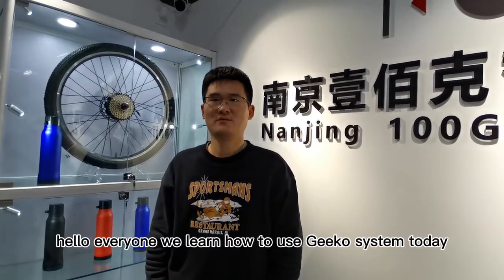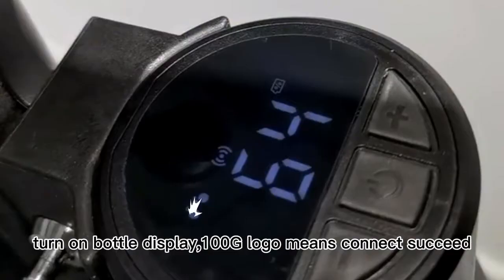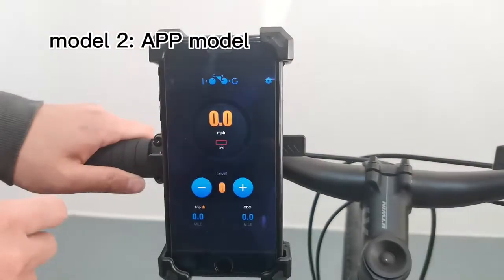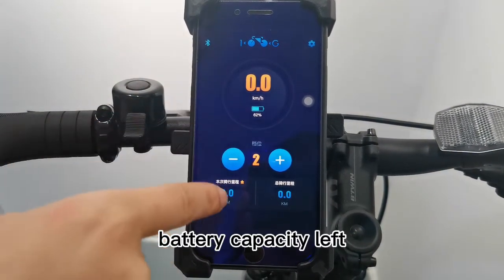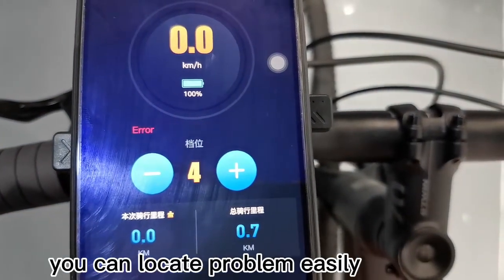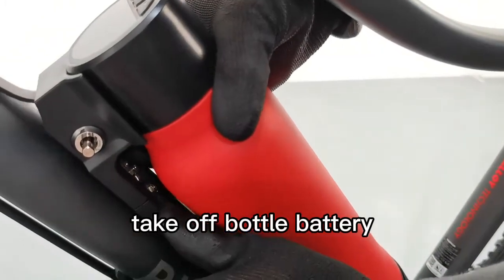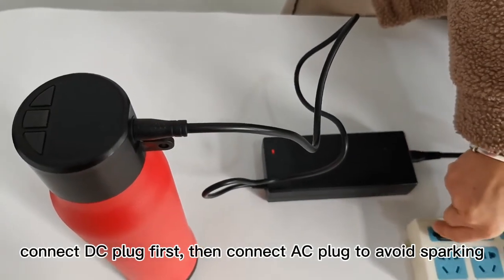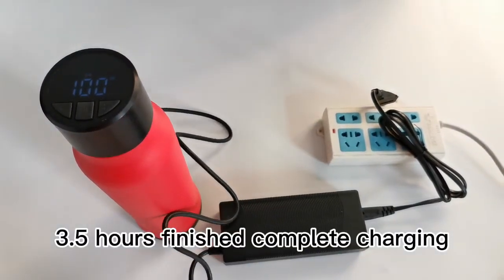Geeko-Rear ebike conversion kit operation